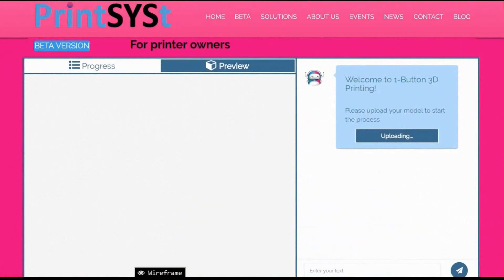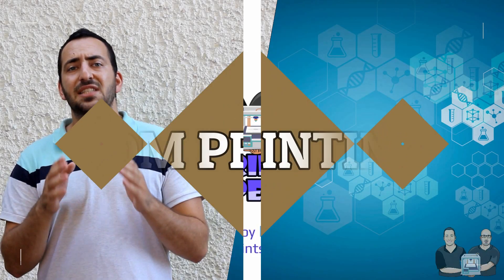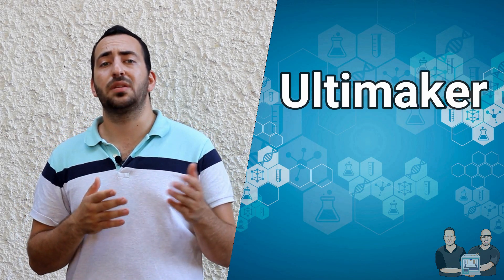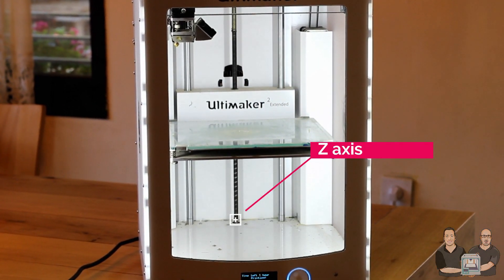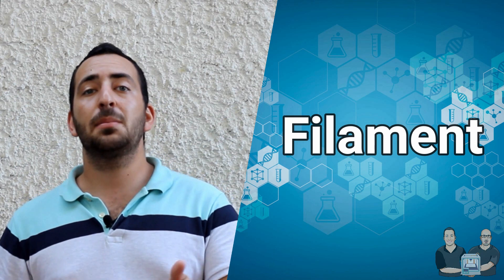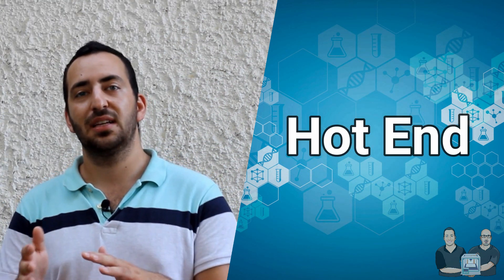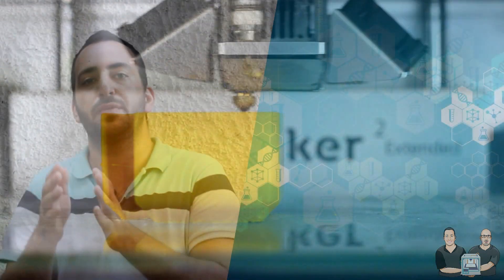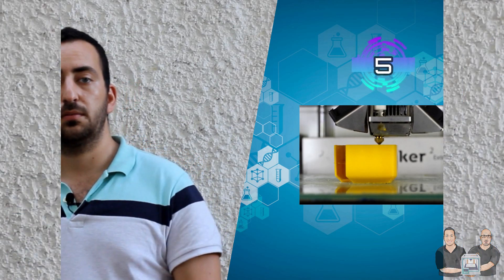How Do 3D Printers Work? 3D Printing Terminology Part 1 | 3D Printing Dictionary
Hi everyone, Eitan here!

Thanks for joining us today. The next step on our 3D printing journey is to learn the terms of this technology. 3D printing can be overwhelming, so today we will break it down and learn the basic terminology. Let’s get started!

Let’s first talk about FDM printing. FDM stands for Fused Deposition Modeling. It might not be the buzzword that first comes to mind when thinking of 3D printing, but if you are considering owning a printer or work in a fab lab, this common machine is what you will most likely be using. In short, FDM technology is where most beginners start.

To explain what an FDM printer is and how it works, I am going to use an Ultimaker extended 2. This is not the cheapest printer, but it will give you a very good overview of how this technology works. So let’s get started with some basic terms to better understand this printer.

The first term is the 3D printer axis. Since we are printing in 3 dimensions, it only makes sense that the printer moves in 3 directions: X, Y, and Z. The X and Y dimensions are created by the right and left movements of the axis. Height, or dimension Z, is created by a motor that lifts the model up or down.

Next is the build plate. This is the place that our model will print on and is the part of the printer that moves up and down to create height like we just discussed.
Under the build plate, we have the bed. In the Ultimaker, there is a heated bed.

Then there is the filament. The filament is the material that we will use to print. There are many types of filament such as ABS and PLA. These are the most common, but there are other types as well, such as wood or metal filament. PLA is made from corn or sugarcane.

Now we look at how the filament is manipulated and how the model comes to life.

The filament is fed by the extruder- a motor that puts pressure on the filament to push and guide it through this process.

Next, the filament goes into the hot end. A funny name in a printer, right? But it is very important to the process because it heats up the filament enough to be manipulated into the model shape.

Then, the heated filament is pushed through the nozzle. This is where the filament comes out of after being heated and can drastically vary in size. The smaller the nozzle, the more detailed the model, but it will take more time since a very small amount of filament is being deposited in each layer.

So let’s summarize what we know so far:

FDM is where most beginners start their 3D printing journey

The axis created the XYZ dimensions

The build plate holds the model and sits on top of a bed which can be heated.

The two most common filaments are PLA and ABS

The Filament is fed by the extruder into the hot end and is pushed through the nozzle.